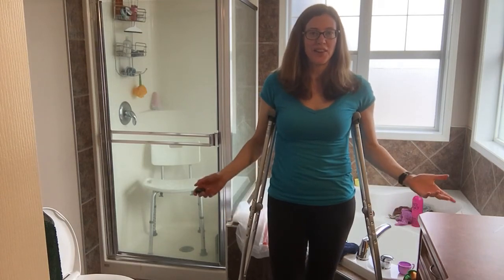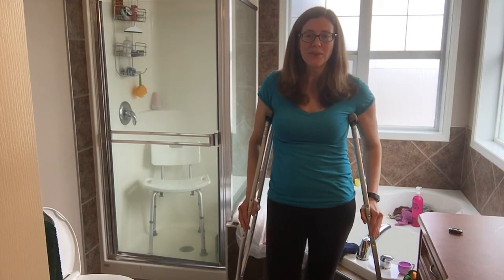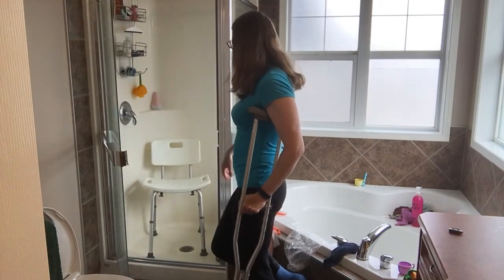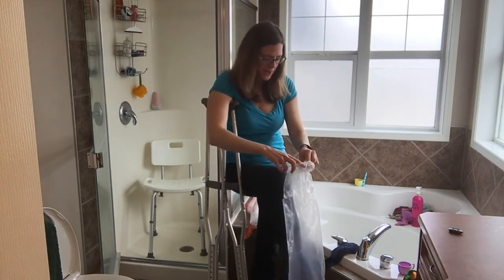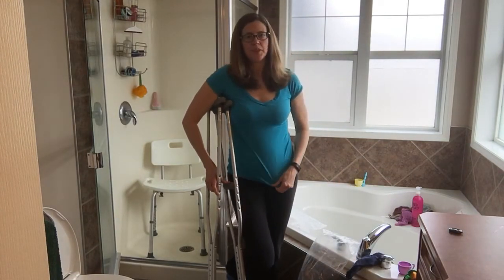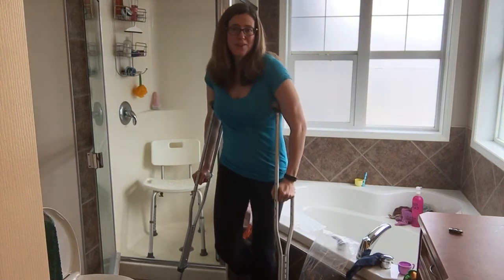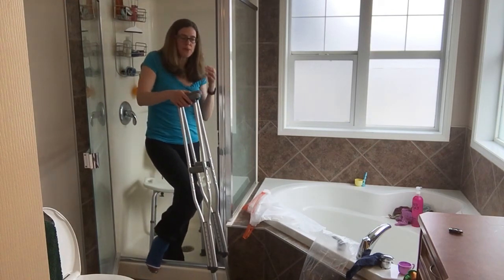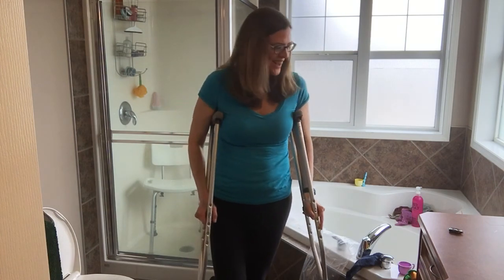How to shower with crutches